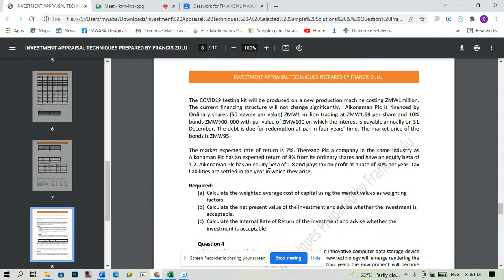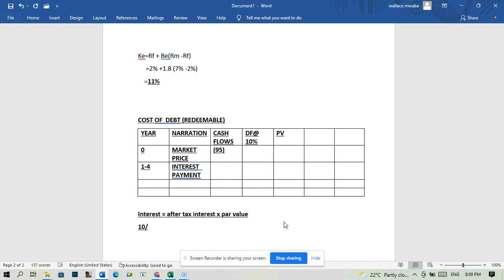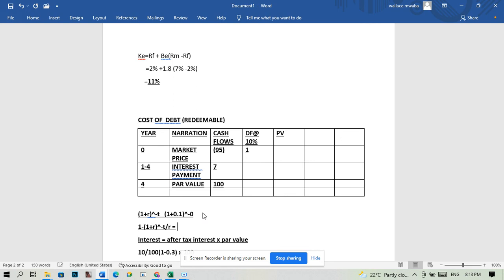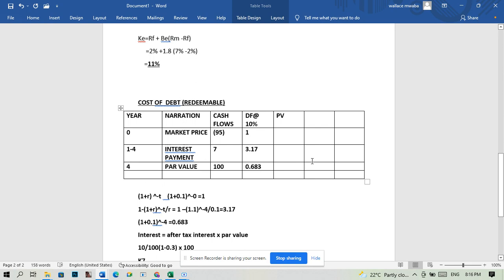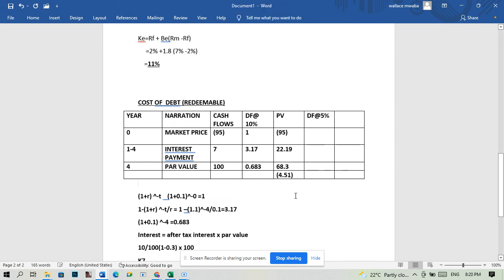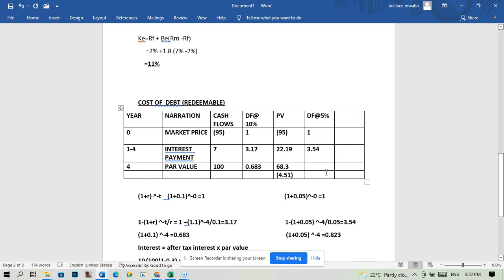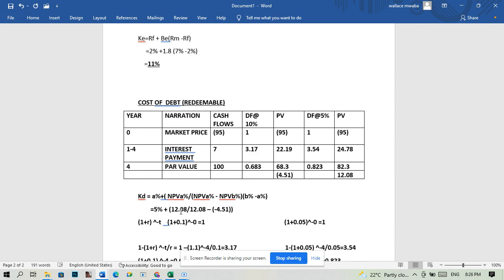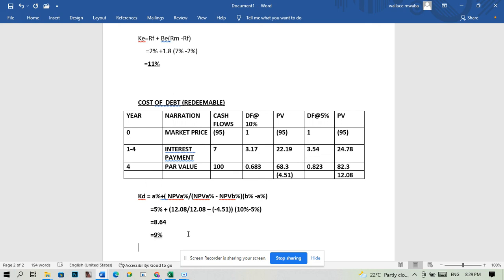cost of debt redeemable using IRR